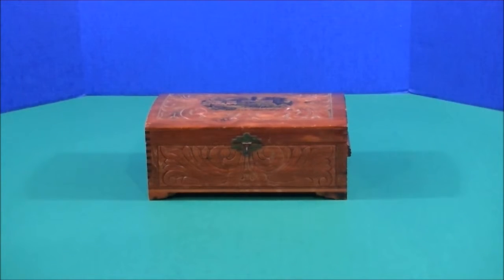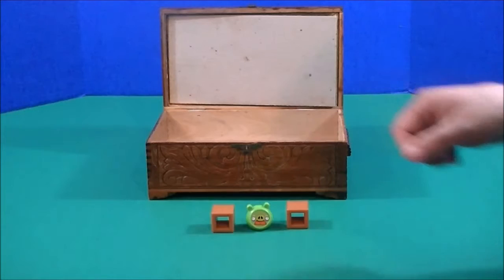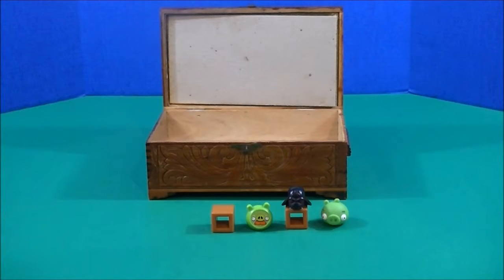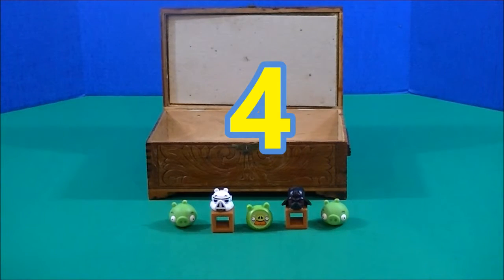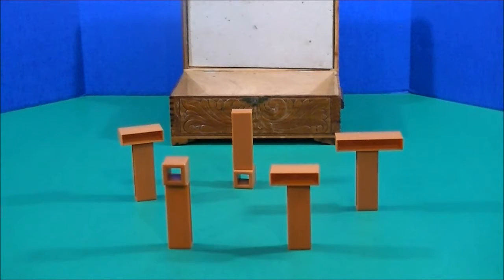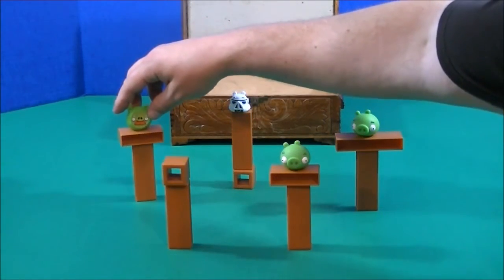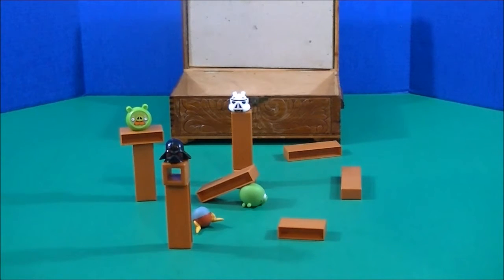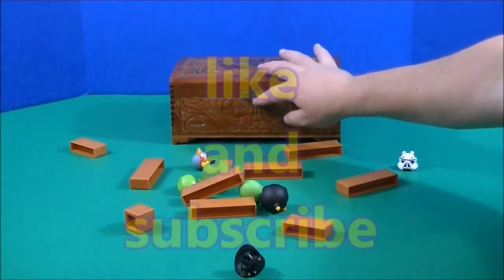Box of Adventure Practicing Addition with Angry Birds and Piggies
Look at what is hiding in the box of Adventure this time! Practice Addition then enjoy a visit from the Angry Birds. You may even discover a piggy or two along the way!